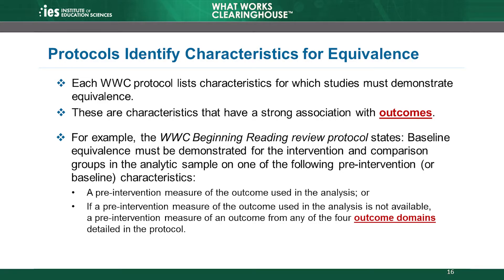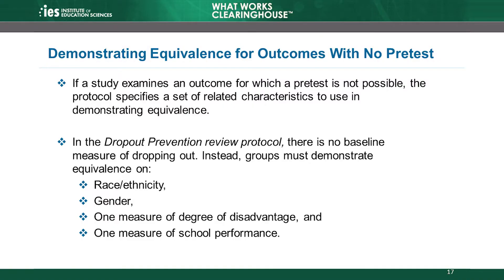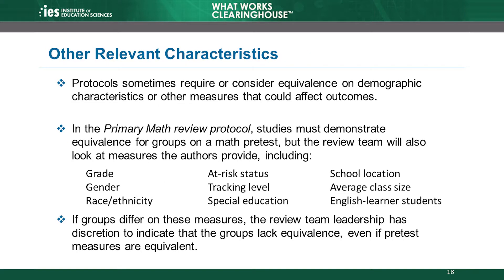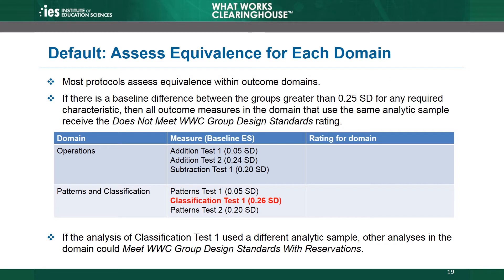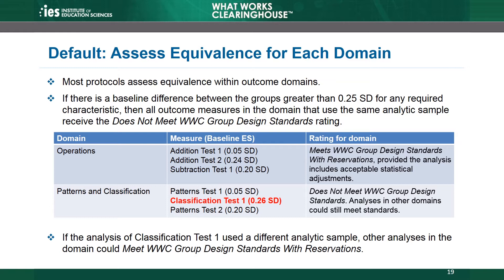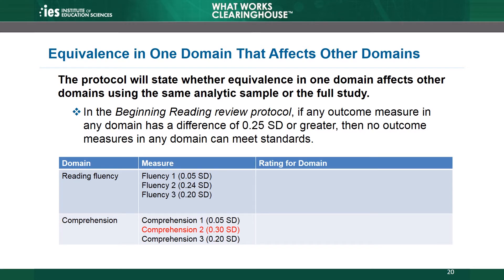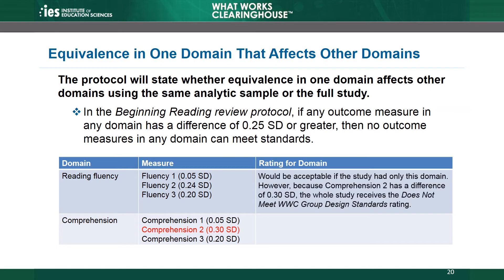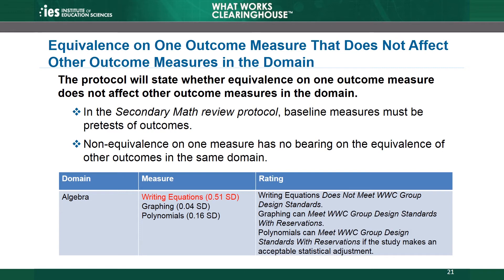WWC Online Training, Module 3: Equivalence, Part 3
Module 3 of the What Works Clearinghouse (WWC) Group Design Standards Training focuses on the WWC baseline equivalence standard, which the WWC applies to studies that use randomized controlled trials (RCTs) with high attrition or compromised random assignment and those that use quasi-experimental designs (QEDs). This module describes how the WWC defines baseline equivalence, how to assess equivalence, as well as when and how to apply the WWC’s equivalence standard. This module also covers how the WWC determines the characteristics that it uses to assess baseline equivalence. Chapter 3 addresses the role of review protocols in assessing baseline equivalence and describes other review issues related to baseline equivalence.